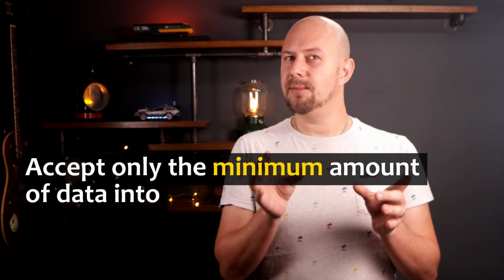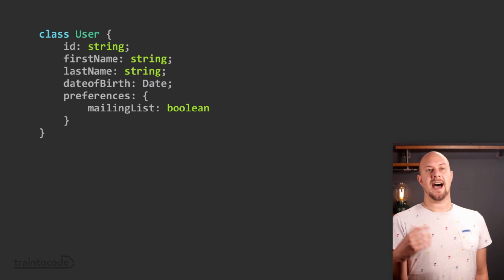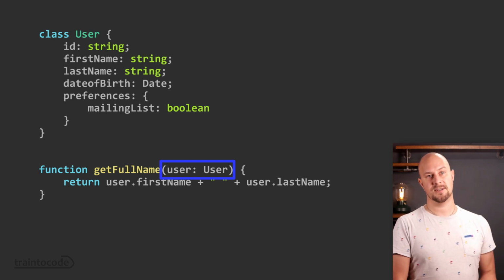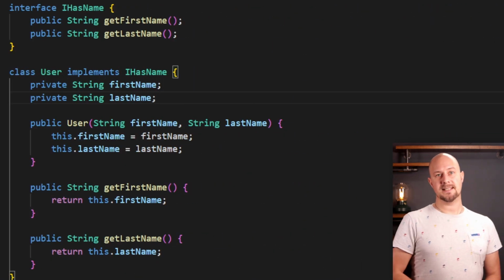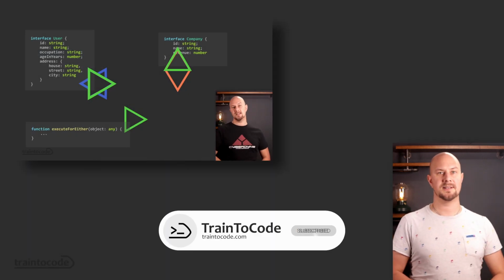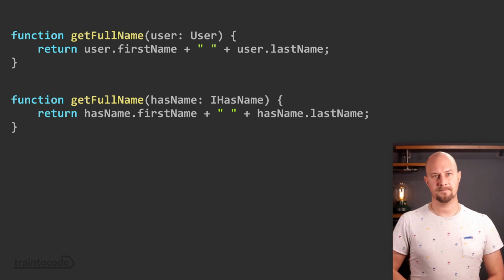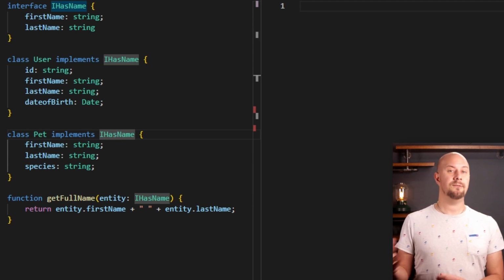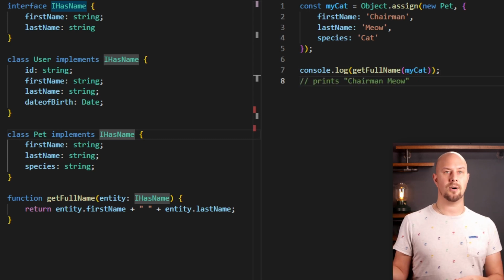QUICK TIP | Making Your Functions More Reusable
An approach for making your functions more reusable by accepting only the absolute minimum amount of data into your arguments.  In this video we go over examples in Typescript and Java for how to minimize the amount of data your function requires in its arguments, in order to make them as generic, and therefore reusable, as possible.

00:00 Introduction
00:10 User Object Example
01:12 Java Example
01:35 Polymorphism
01:45 Function Comparison
02:03 Working Example
02:56 Conclusion